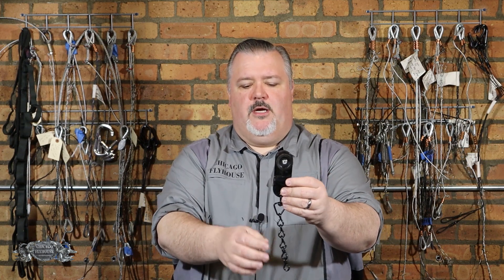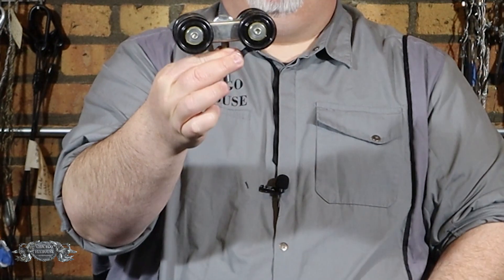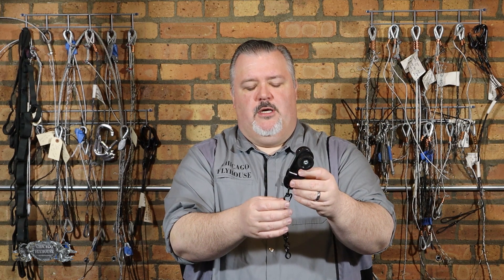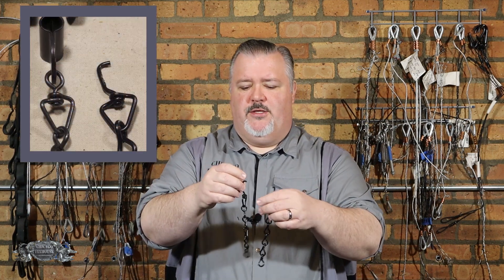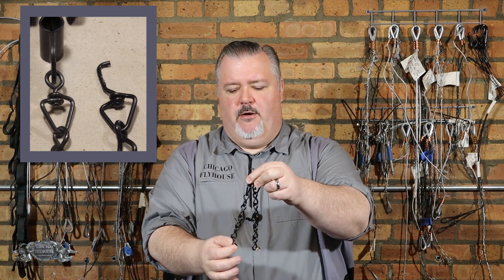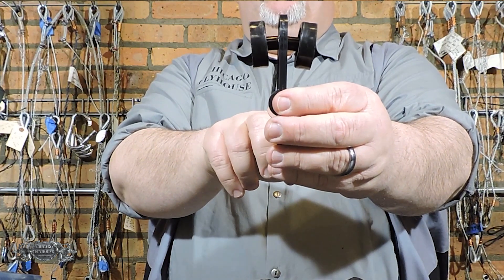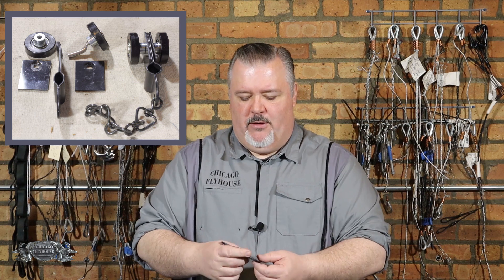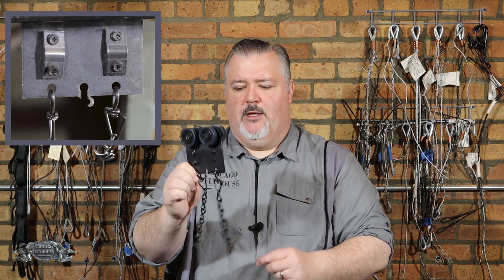Testing Curtain Carriers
How much can that curtain track hold up?  Well, one curtain, I guess... It can be hard to find load ratings for curtain carriers and users often don't think about the loads the carrier see during installation and strike.  We decided to put some carriers to the test to see how and when they break.